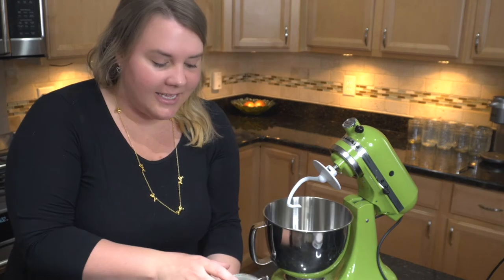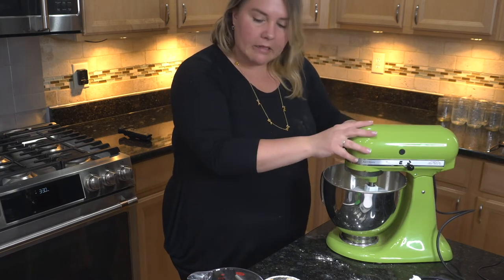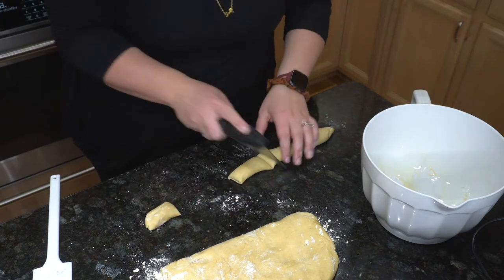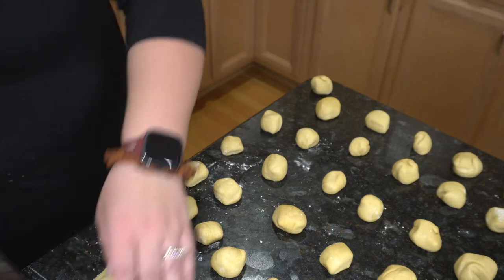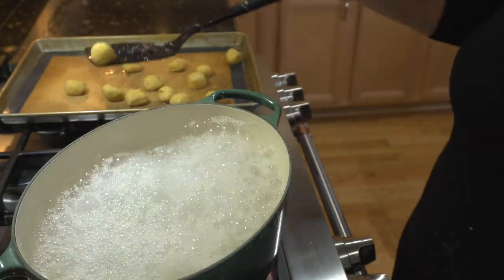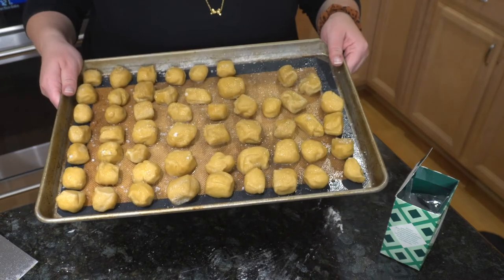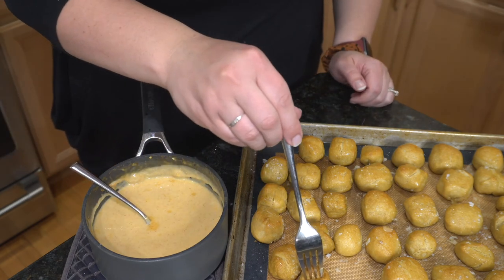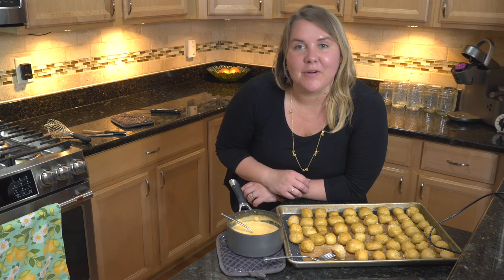Homemade Sourdough Pretzel Bites That Are Better Than Auntie Anne's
Join me in the kitchen as we make homemade sourdough einkorn pretzel bites with a gluten free beer cheese dip!